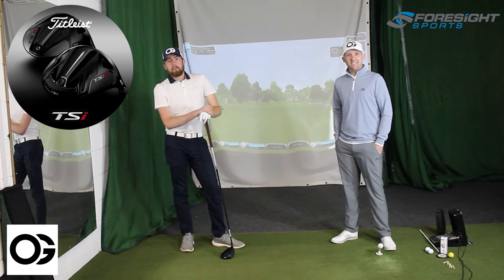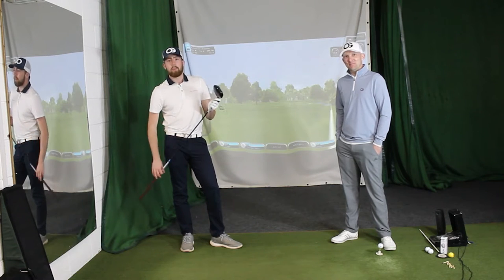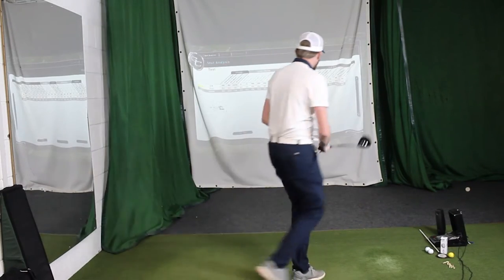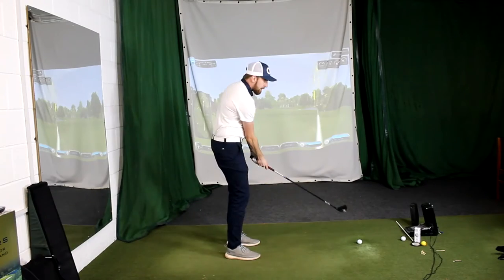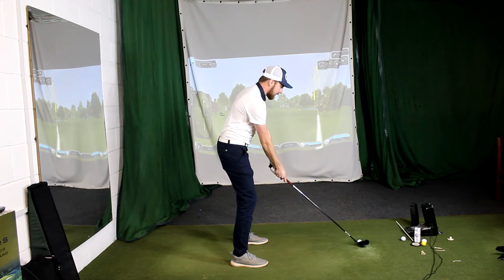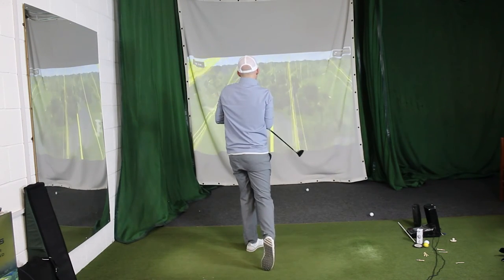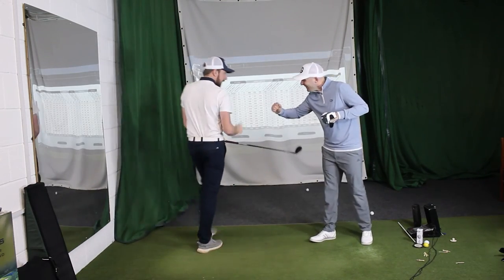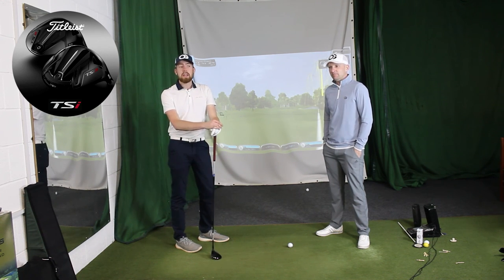Titleist TSi Driver Challenge - 10th Hole - The Brabazon Course - The Belfry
Gareth and Joe test out the new TSi range from Titleist at the 10th hole at the Belfry - The Brabazon Course